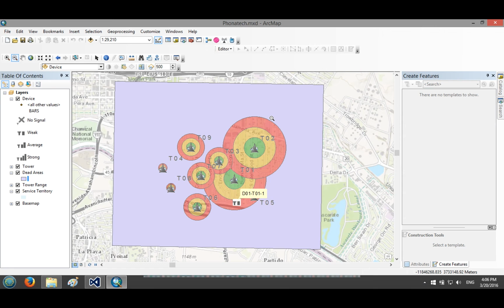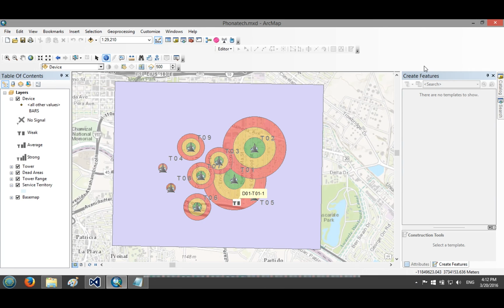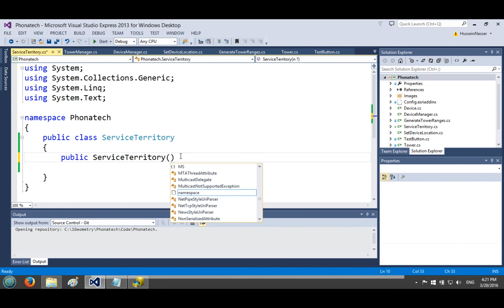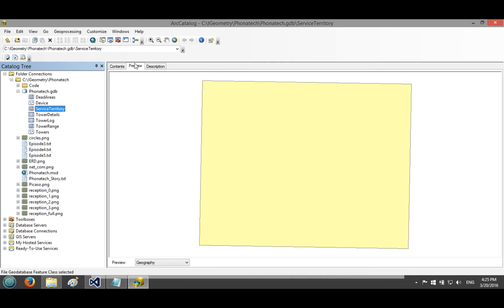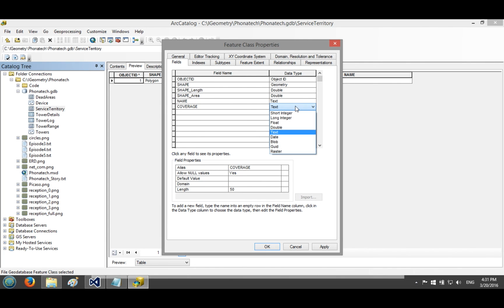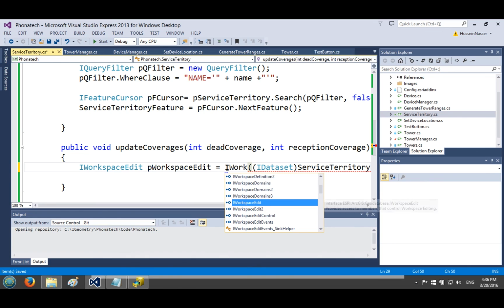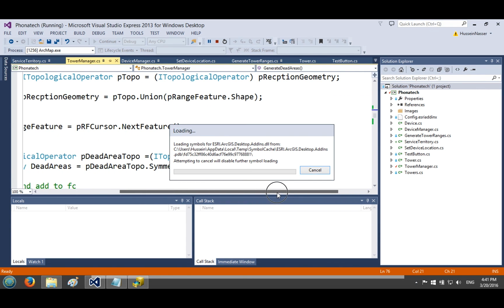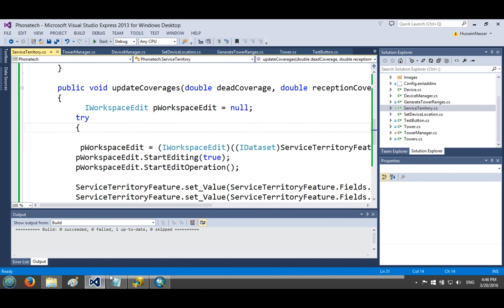ArcObjects by Example C# (IGeometry) - Part 12 - Symmetric Difference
We will calculate reception and dead coverage percentage per service territory.